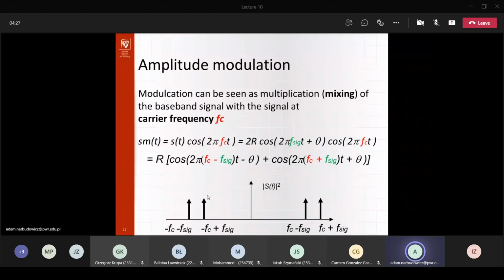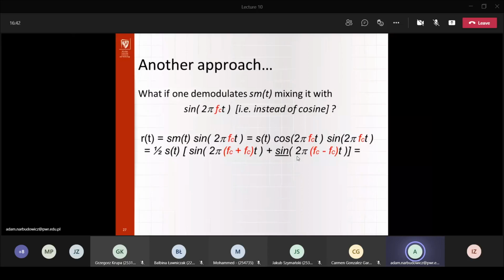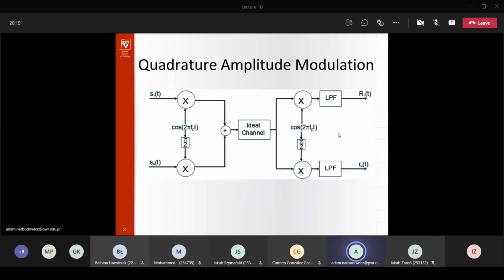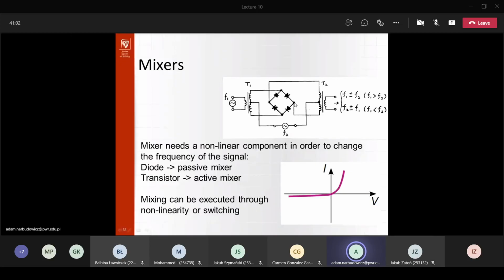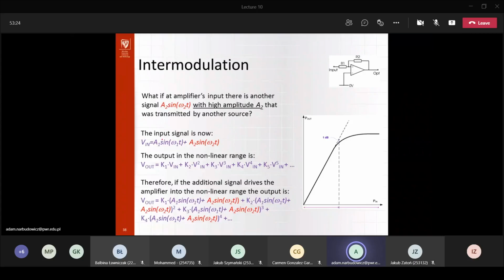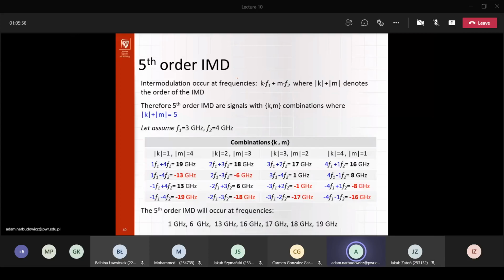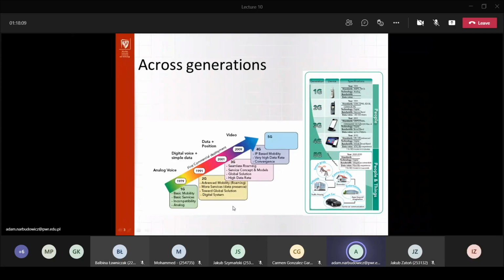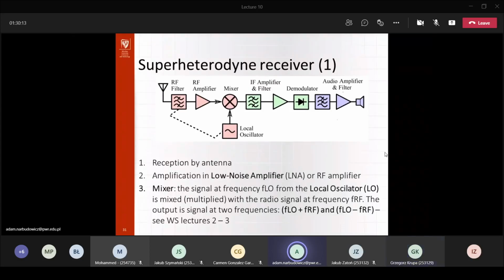Fundamentals of telecommunication (W) - amplitude modulation (14.05)